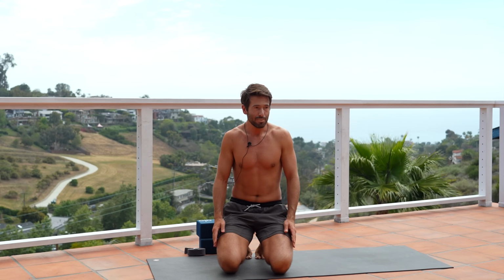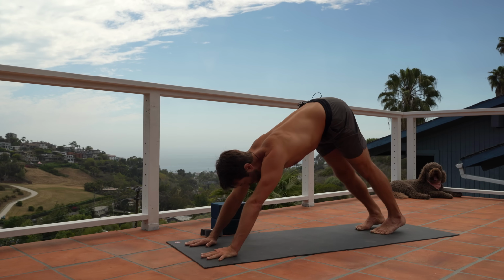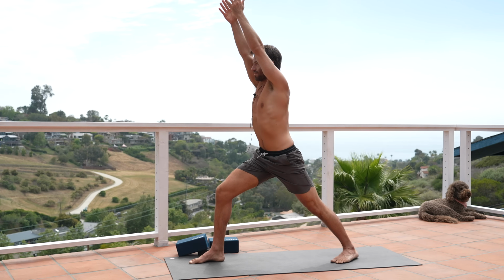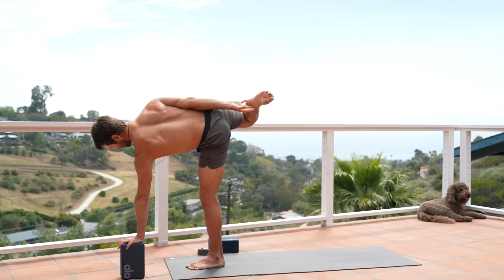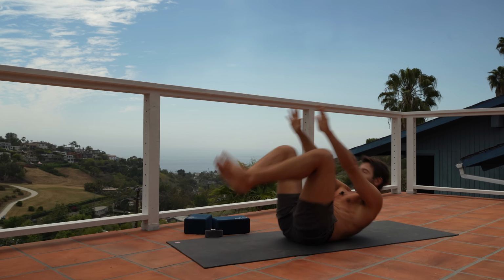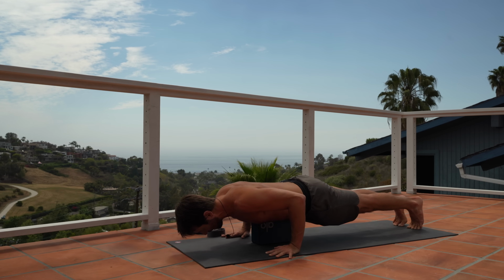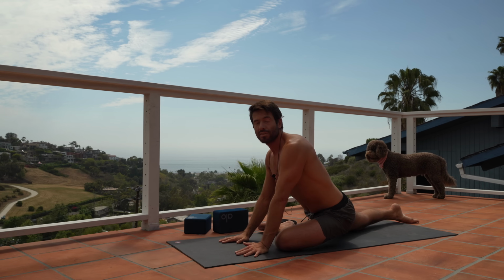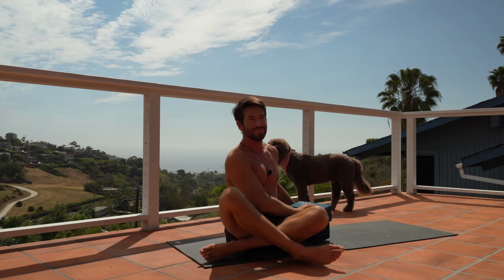Power Yoga Morning Flow Routine | 35 min Full Body Yoga Flow - Day 3 | Yoga With Tim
Sign up👇 A power morning yoga flow routine with a dynamic warm-up to help to build heat for a sweaty full-body practice. This energizing class will help you stay dedicated to your practice each morning, with functional movement patterns and deep stretches for total body strength and flexibility.